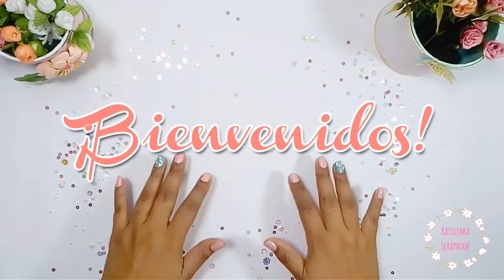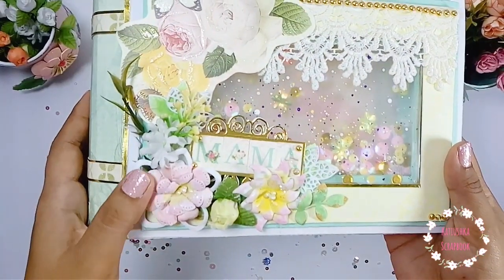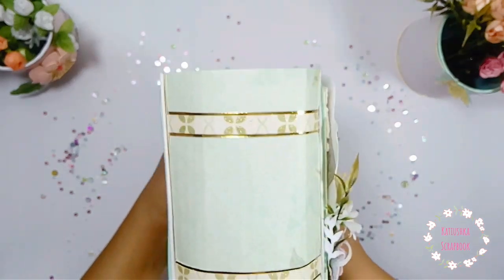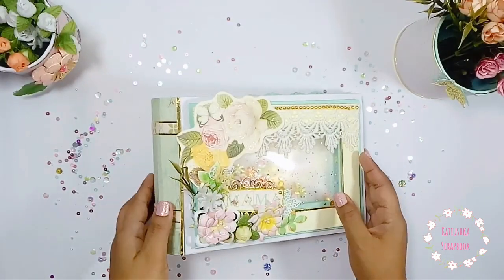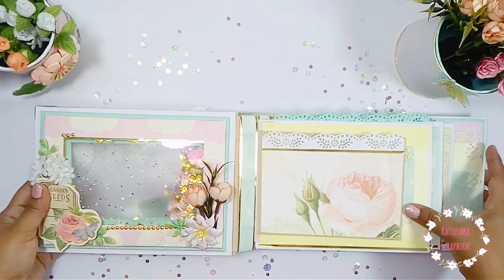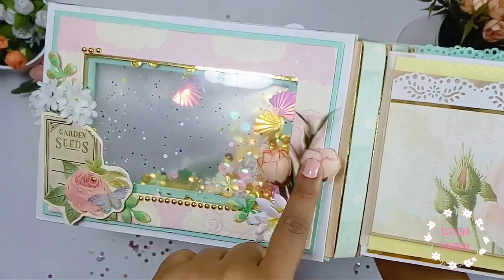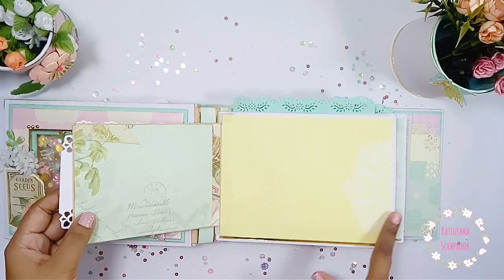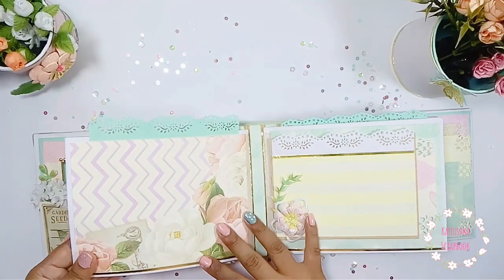Mini Álbum Shabby Chic Doble Shaker "Mamá"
Hola mis Mentes Scraperas 🎉 les traigo esta vez este Mini Álbum PRECIOSO ideal para regalar el día de la Madre e inmortalizar esos recuerdos inolvidable con Mamá😍😘 es en estilo Shabby Chic con un Lomo que te 💘 enamora y una Doble Shaker de Portada 🎆💗 inspirado en el Tutorial de la Bella Alazne Vales a quien agradezco su enorme Talento 👏👏👏 Espero les guste y me regalen un Super Mega Like 👍 Comentame si te gustó los Tarros Decorativos y si quieres que haga videito😉, Comparte con tus amigos y Suscribete 🎀 al canal 🎬 clic 👉 🔔

Gracias por llegar hasta aquí, te mando todo mi amor, desde ya te agradezco si comparte nuestros vídeos y sí me dejas un comentario que me alegre el corazón👉💝